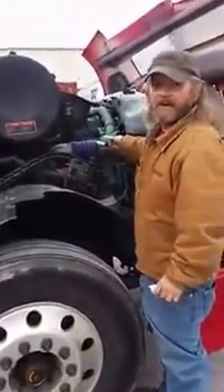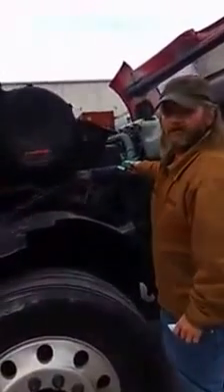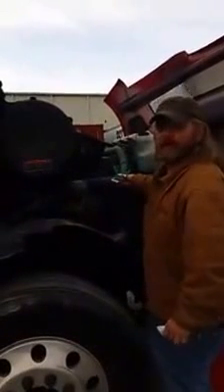How Carbon Monoxide & Toxic Fumes Get Into Truck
Carbon Monoxide & Toxic Fumes
The reason I am putting videos out there on Facebook, it's about safety.
 This, I hope will give warning to drivers, there’s been a lot about this issue.
 Back in 2003 I purchased a new truck, for $106.000 an ended getting sick. Why, because there is a defect in the design. I took the manufacturer on with 3 attorneys. There has been drivers found dead in their trucks and unexplained accidents going on.
The EPA and the government wants clean Exhaust coming out of the exhaust pipe.  But because of this and the technology currently having to be used, it is tremendously increasing the chance of so many more leaks that can get into the cabs of these trucks. This is causing the drivers to be breathing these dangerous fumes that are coming into the air conditioner and heating vents because of a poor design (fresh air intake under hood).
I and a friend started a web this is all about safety!
The drivers are not been told what is going on, or just simply told that no problems exist to be worried about, even though, they may have had to see a doctor and had to take medications for a "Bronchitis" infection, high blood pressure, diabetes, feeling dizzy,  nauseated or tired and just  being told it is just their “imagination”!
, gives a lot of information on all these issues.